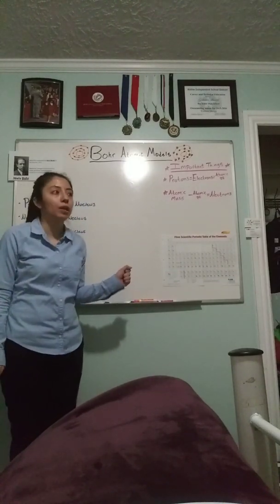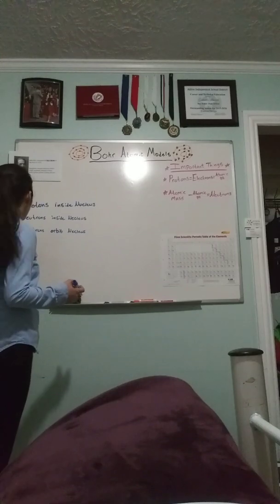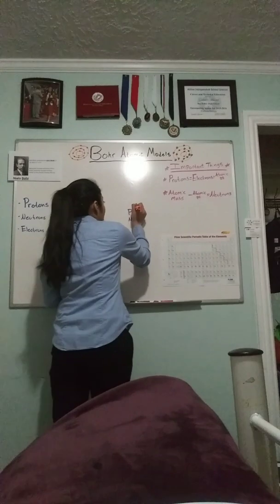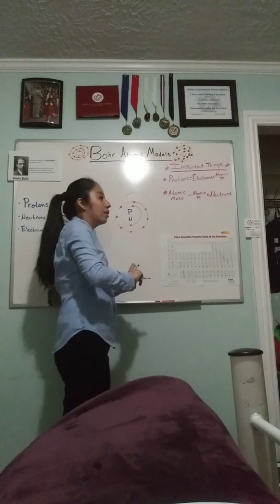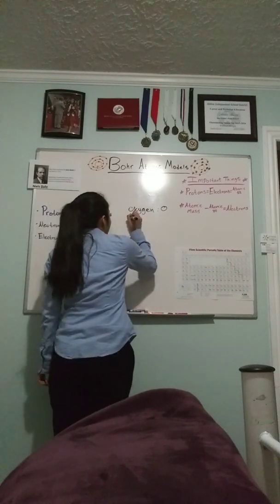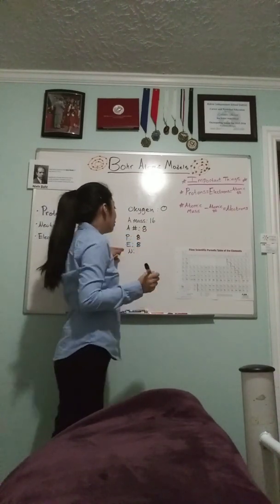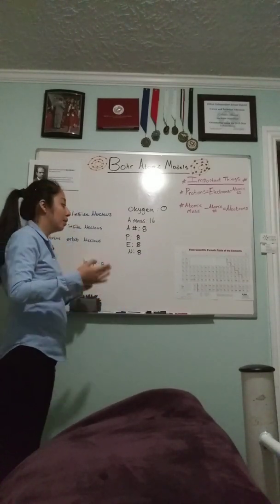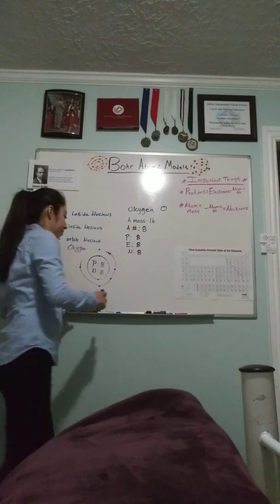Mock Lesson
Bohr Atomic Models